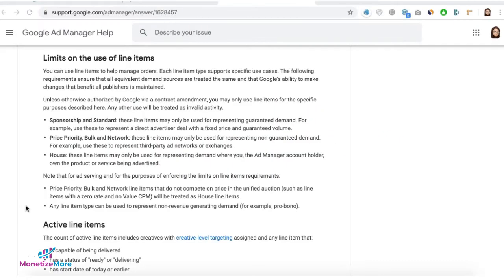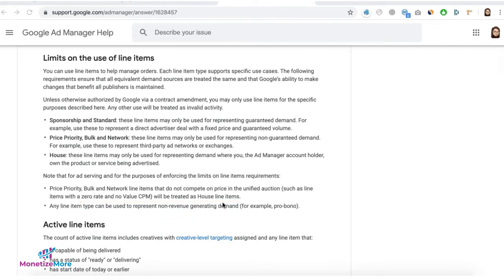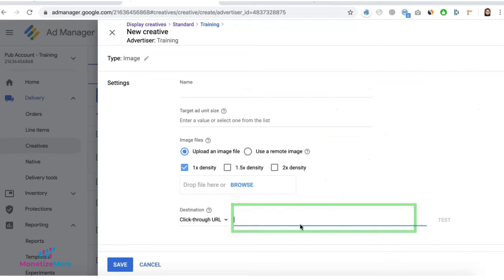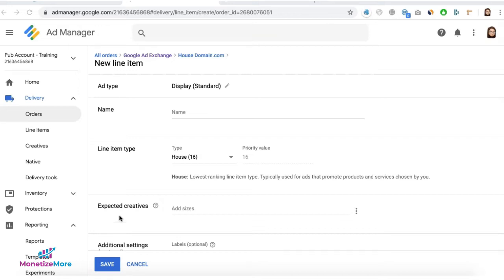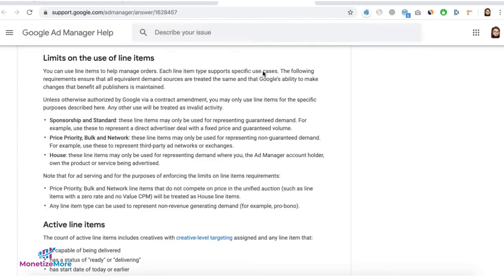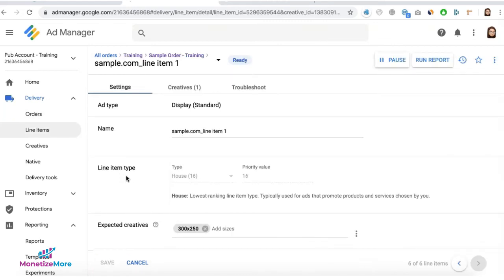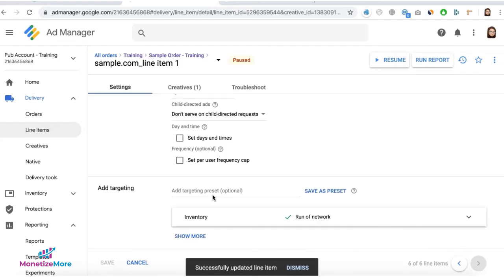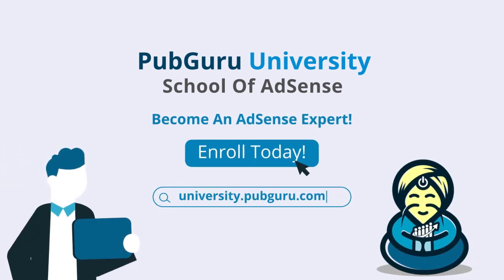Google Tags As House Treated As Invalid Activity - Here's What To Do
In this post we'll talk about how when you are running Google tags (Ad Exchange or AdSense) as House lines items in Google Ad Manager how it will be treated as invalid activity. In the video we'll show you what you can do about it.